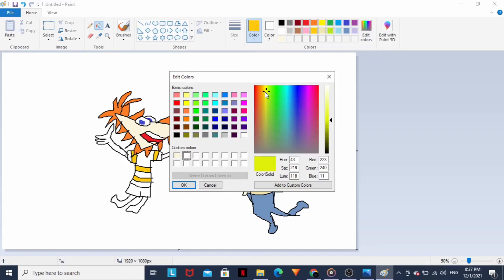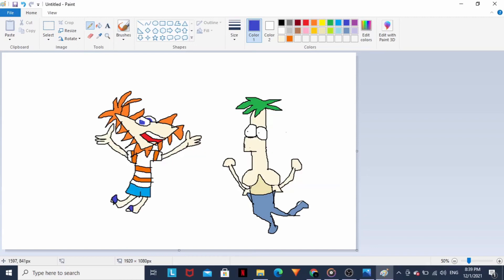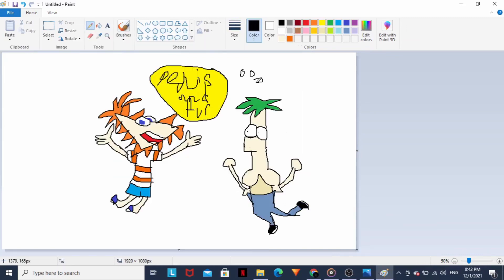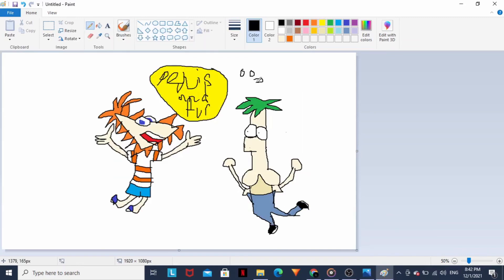Phineas and Ferb Cursed Speedpaint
I got this idea from a conversation with a friend, probably like 2-3 years ago lol

It's a masterpiece. you guys should check it out.